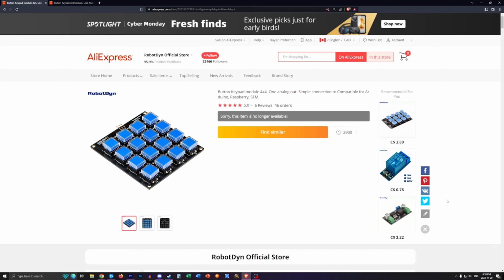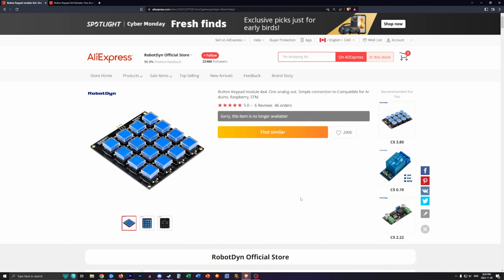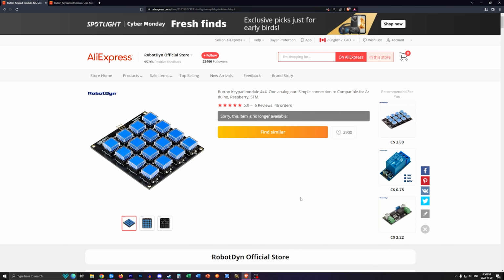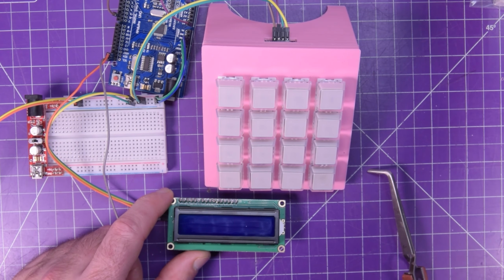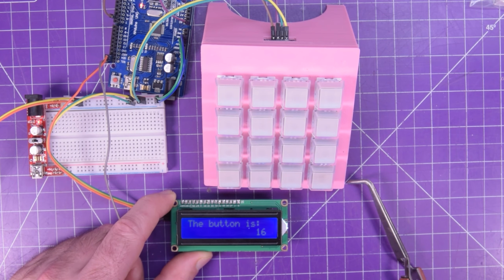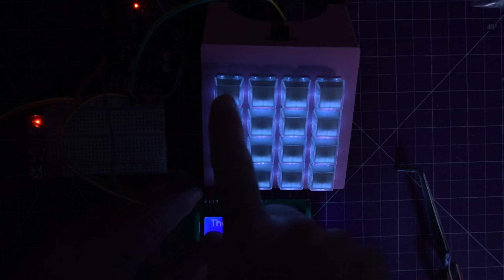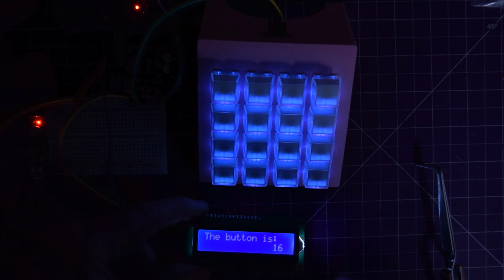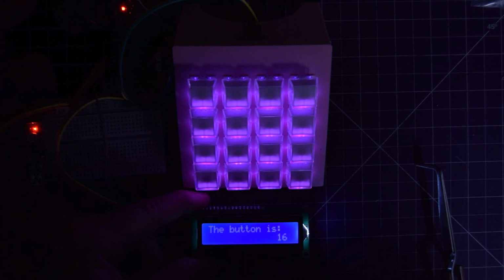I Made Another Macro Pad!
Thank-you to PCBWay for sponsoring this video, get the board shown in this video here, as well as the code and the case!:

Yup! I made another one, this time with lights! Cherry MX (and equivalent) mechanical keyboard switches have a provision for a RGB LED and I decided to toss in some addressable ones in order to double the fun! The greatest part of this particular macro pad is that you can use any microcontroller you would like, instead of being stuck to a pro micro like my previous macro pad, AND you get to mix and match switches - go nuts!

R1, R2, R4, R5, R6, R7 are 5k (I used 4.7k)
R8, R9, R10 are 1k
R3 is 10k
R11 is 500R

Here are the parts you will need:

Outemu (or any Cherry MX equivalent) key switches:
USA and World

Keycaps which can accept a label:
USA and World

Hotswap sockets:
USA and World

SK6812 Mini-E LEDs (reverse mount):

100n 0805 capacitors:
USA and World

M3x6mm screws:
USA and World

Some more useful things:

3x4 Keypad:

"Cherry" style switch sampler:

Keyswitch remover:
USA and World